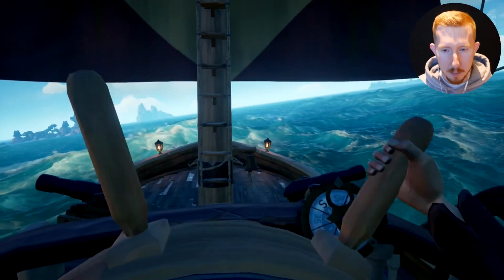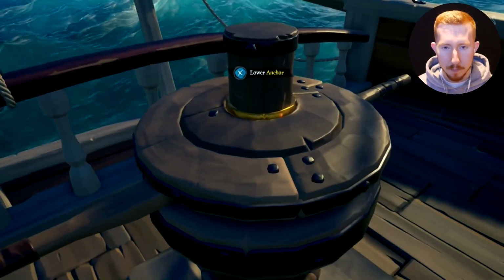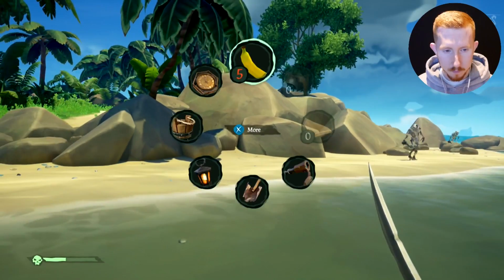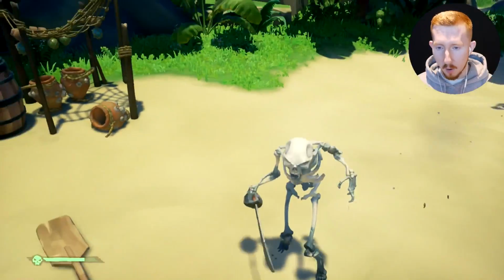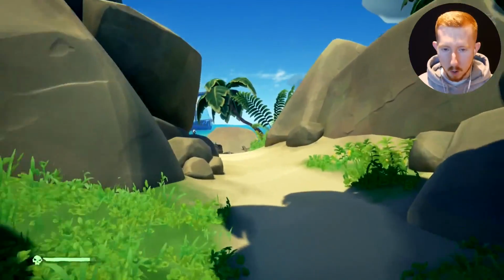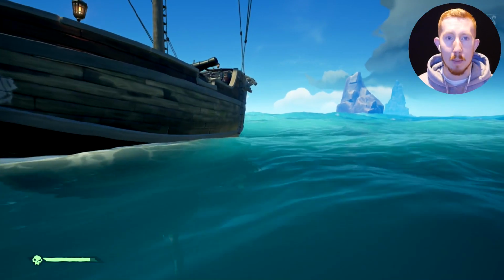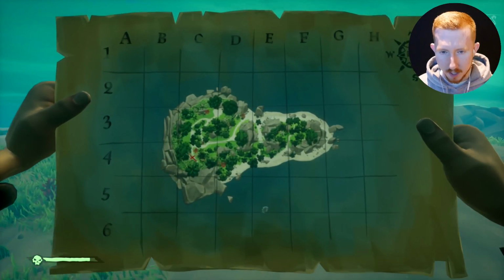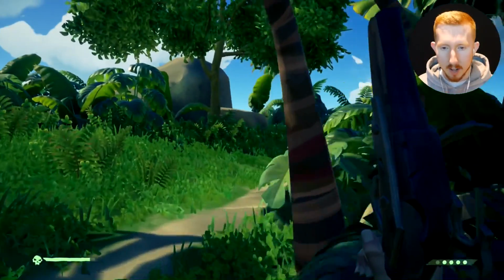SEA OF THIEVES | JIPPERS!!!! ANOTHER PLAYER STOLE MY SHIP!!! [Sea of Thieves Beta]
SEA OF THIEVES |  EXPLORING THE VIBRANT WORLD!!! [Beta]